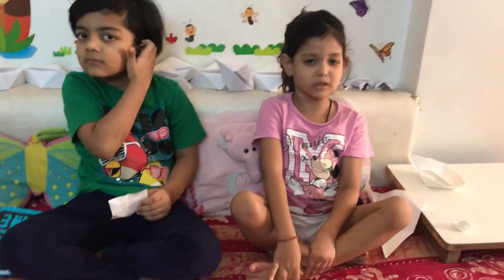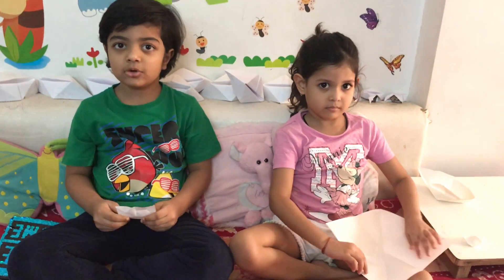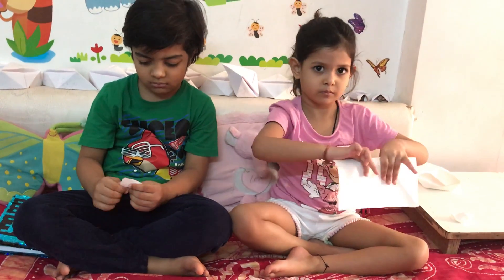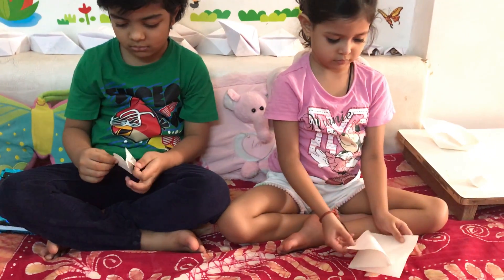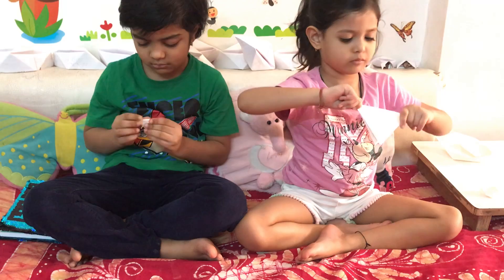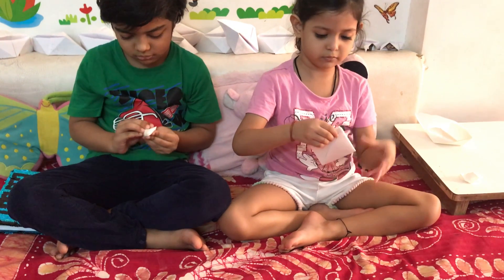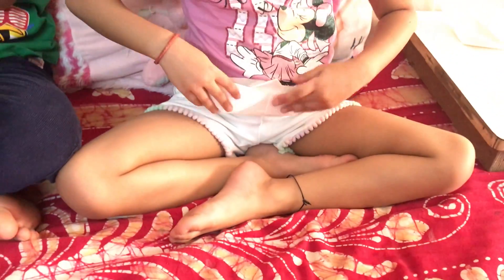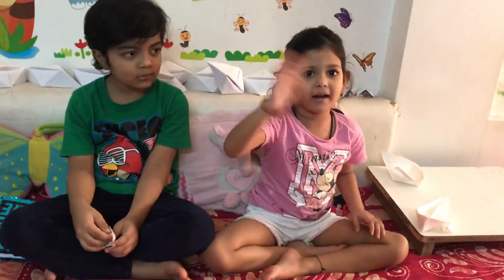Paper boat | By kids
Hello everyone, today kids are making a paper boat for their youtube freinds hope u all like it.